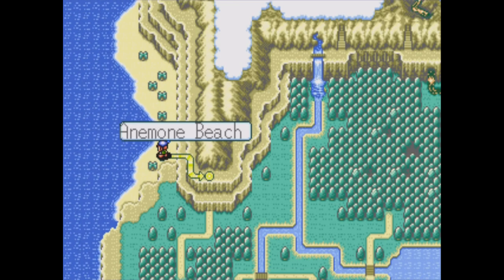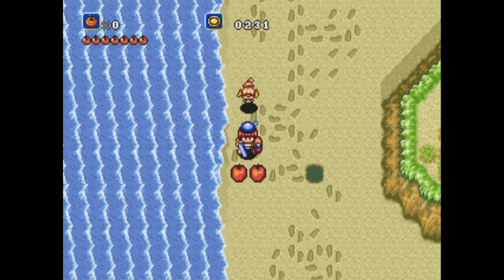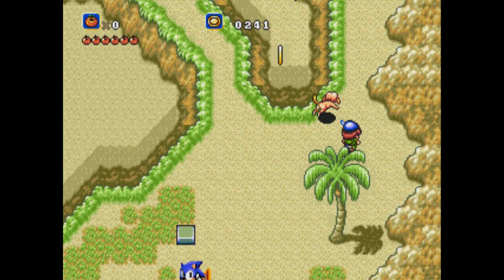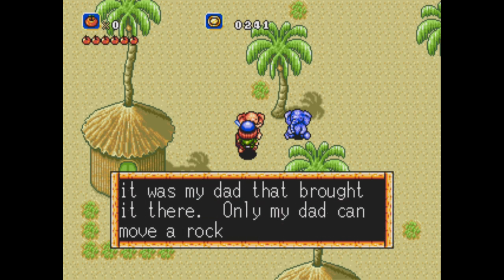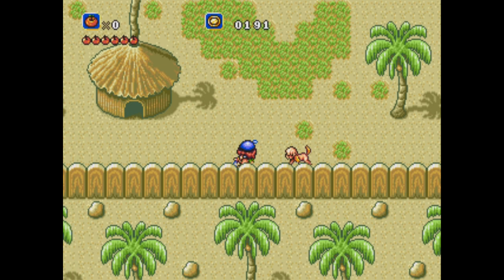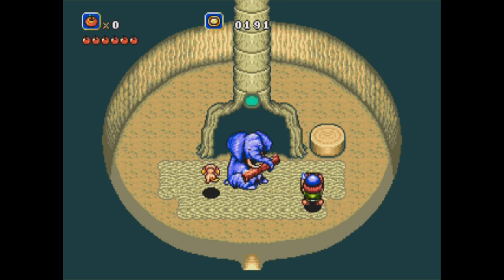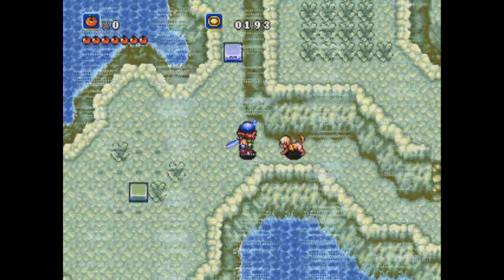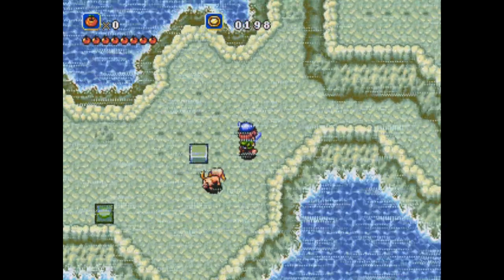Crusader of Centy Playthrough Part 6 ~ “Anemone Beach”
I wish I could throw this elephant into the ocean.

If you enjoyed the video, please consider giving it a thumbs up or sharing it with others. Leaving me a comment always brightens my day, too! ♥